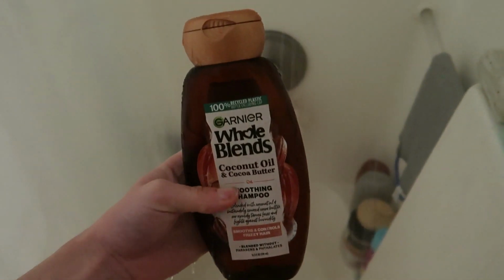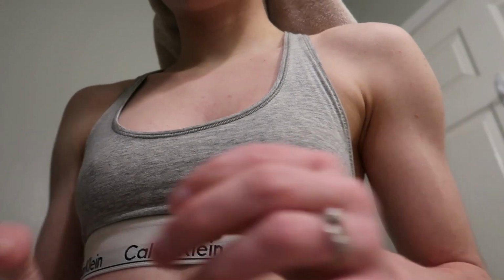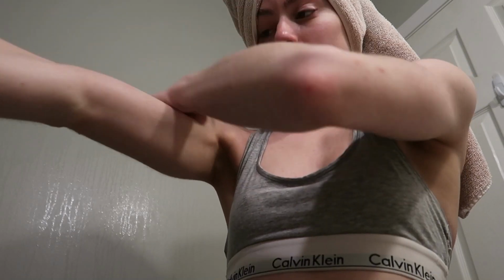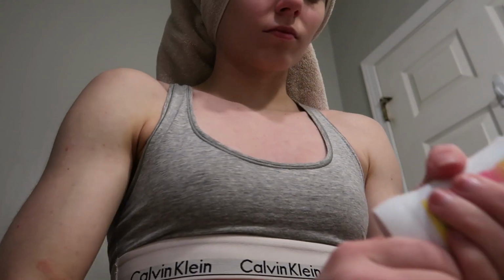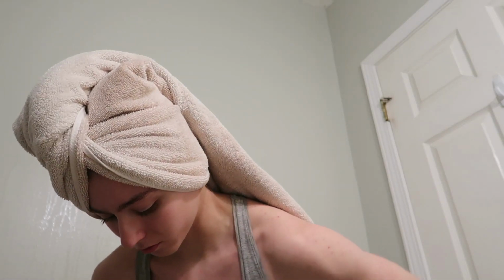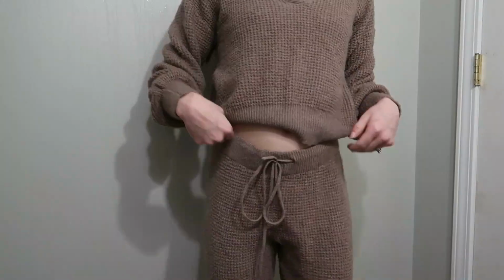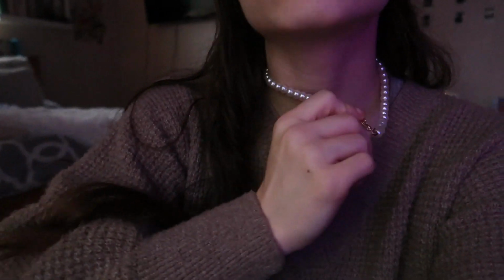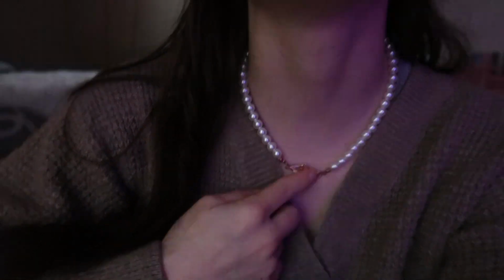Mid-Week Reset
Hi guys! I hope you liked todays video🤍

🔥T O D A Y' S  V I D E O:
💖S O C I A L S:
💌E M A I L  F O R  B U S I N E S S  O N L Y:
✝️B I B L E  V E R S E  O F  T H E  D A Y:
"Be gracious to me, O Lord, for I am in distress; my eye is wasted from grief; my soul and my body also."
~Psalm 31:9
BYEEEEE I LOVE YOU ALL SO MUCH!